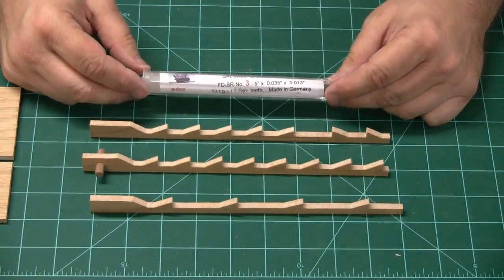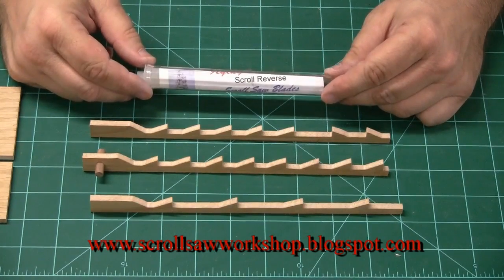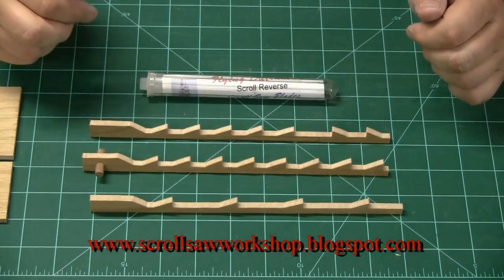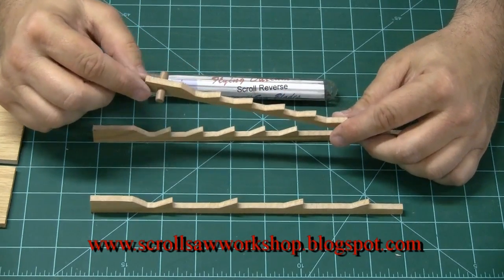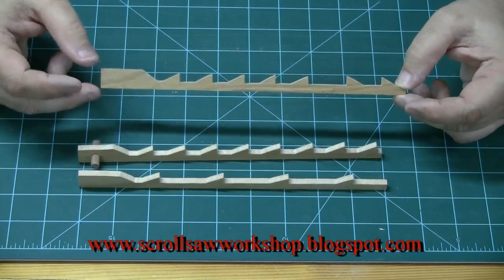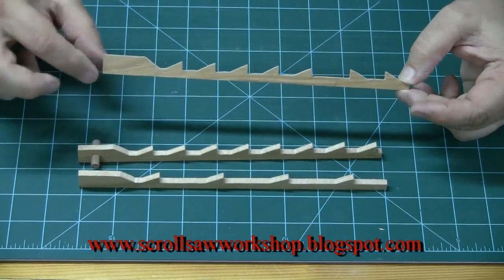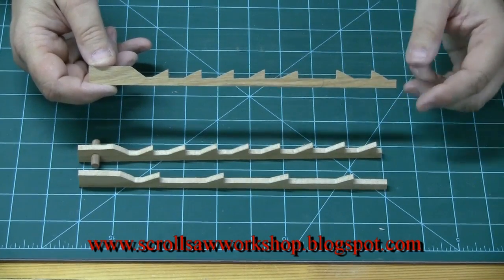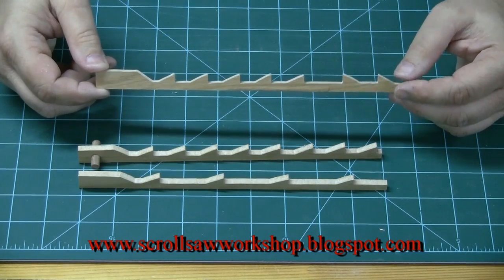Scroll Saw School Lesson0001 Scroll saw blades Part 1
for an indexed list of the lessons. Look for the Scroll Saw School link.